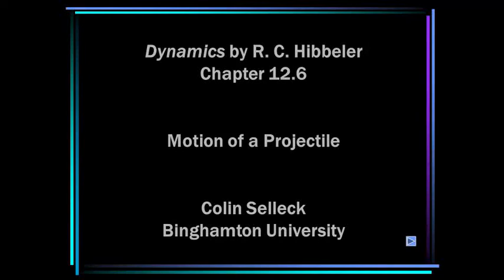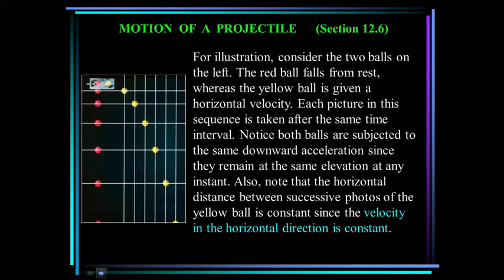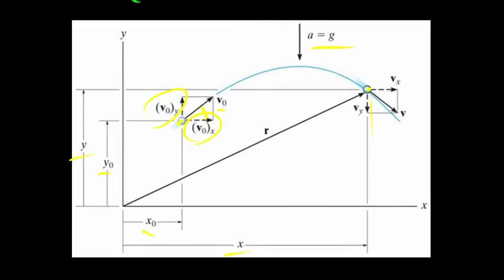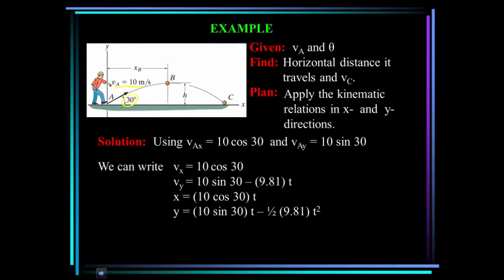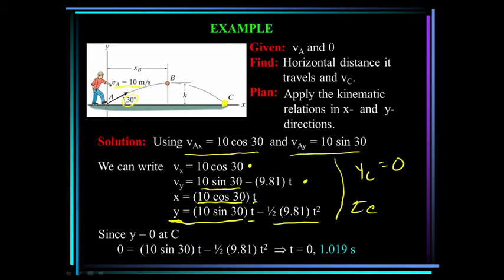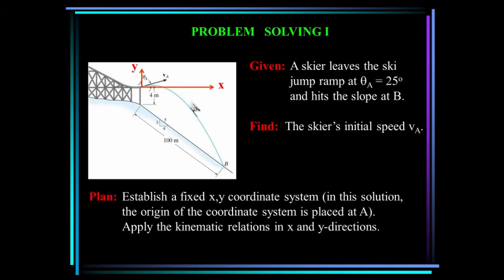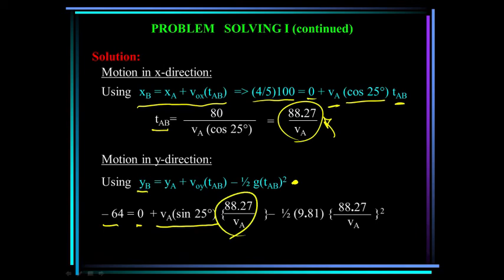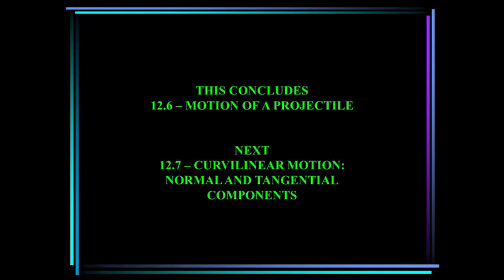ME 274: Dynamics: Chapter 12.6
Motion of a Projectile